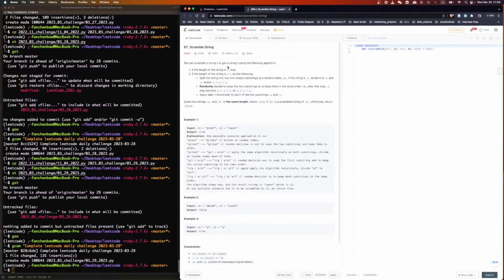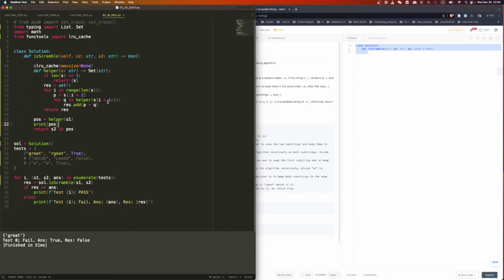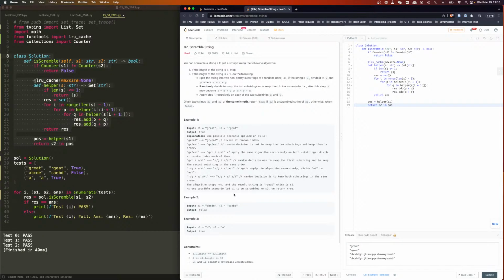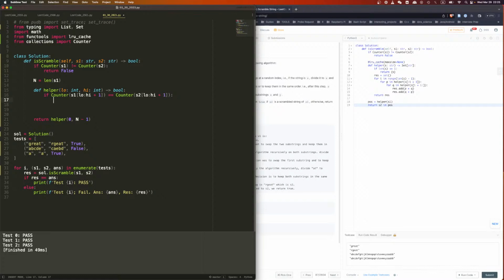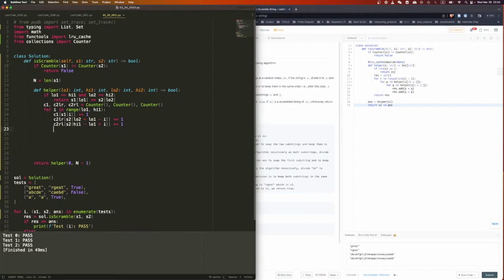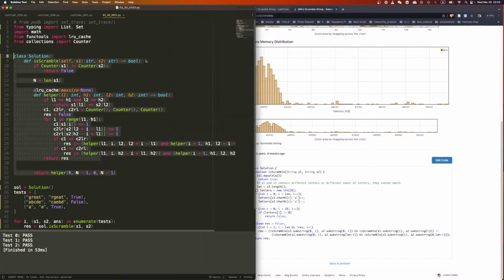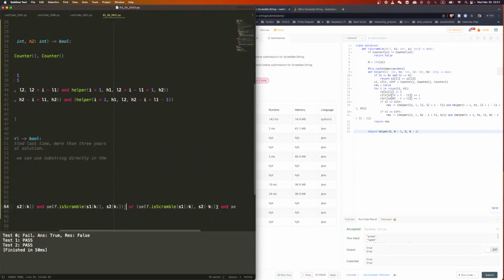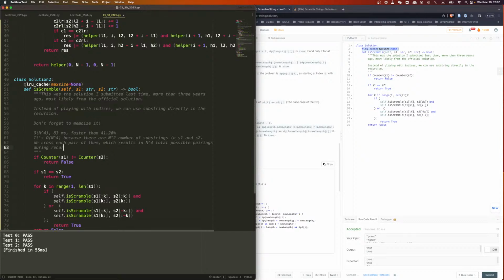2023-03-30 LeetCode 87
Hoy marcó el hito de mi viaje de LeetCode. 1000 días! Madre mía! Pero, es solo el principio. Hay muchos más día adelante. Vamos a 2000 días! Espero que LeetCode todavía existirá.